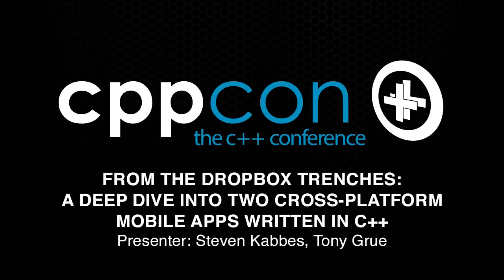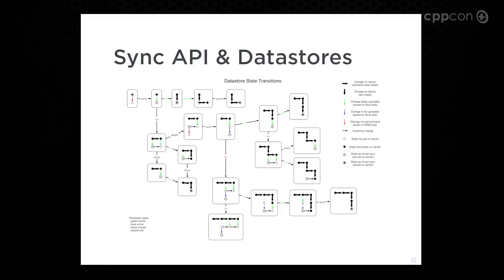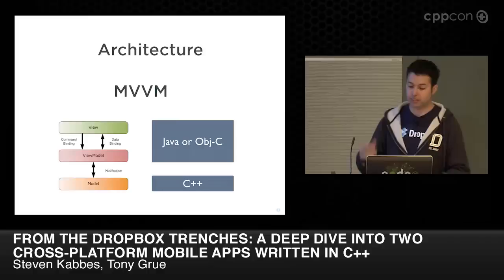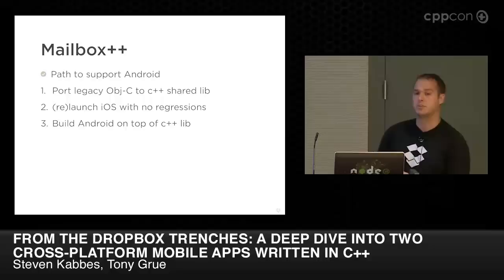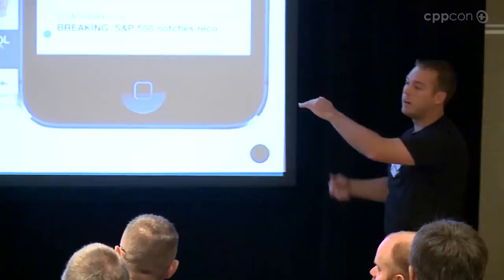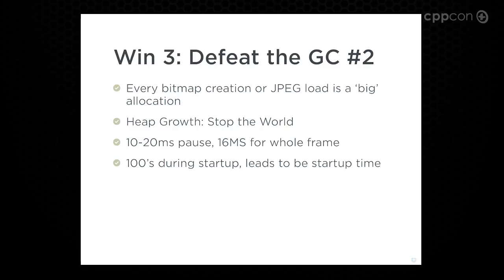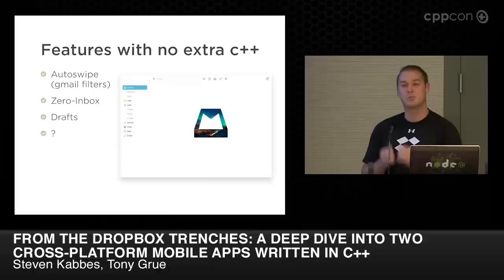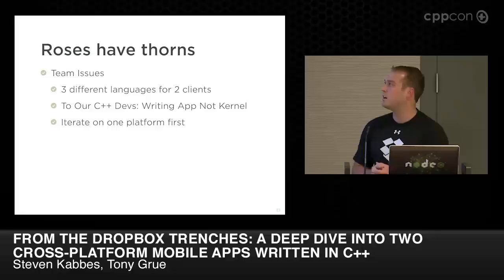CppCon 2014: T. Grue & S. Kabbes "A Deep Dive into 2 Cross-Platform Mobile Apps Written in C++"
Tony Grue & Steven Kabbes "From the Dropbox Trenches: A Deep Dive into Two Cross-Platform Mobile Apps Written in C++"
At Dropbox we’ve spent the last year and a half building two cross platform mobile apps: the email client, Mailbox, and the photo gallery, Carousel. We started with the goal of a native look and feel with seamless performance but also needed to leverage a small team to build these apps on multiple platforms. We ultimately accomplished this by using C++ to share significant amounts of code in each app.

We’ll cover what portions of our apps we built in C++ and why we left some portions in the platform languages of Java and Objective-C, deep diving into some of the most important components. We’ll also discuss some unexpected benefits, areas we faced technical and human challenges, and some tips and tricks that you can use to leverage C++ to build very high performance apps.
Tony Grue has been building mobile applications, mostly in C++, for the last 8 years.  He worked on Dropbox for Android as it grew from a few million to more than 100 million installs. Now he leads the Carousel for Android and lib-carousel teams at Dropbox. Before Dropbox, Tony was at Microsoft where he contributed to the email, SMS, and visual search clients on Windows Phone.
Steven Kabbes is a mobile engineer at Dropbox. He was a member of the founding team of Mailbox and designed many of the core email sync algorithms that power it. Since then he has been working on cross platform mobile building the C++ layer of Mailbox which powers clients on iOS, Android and Mac. Steven is especially passionate about developer libraries, specifically ones that enable fast iteration on the next generation of products.